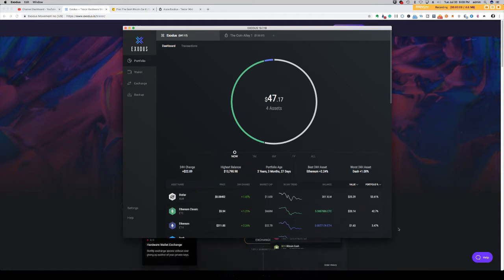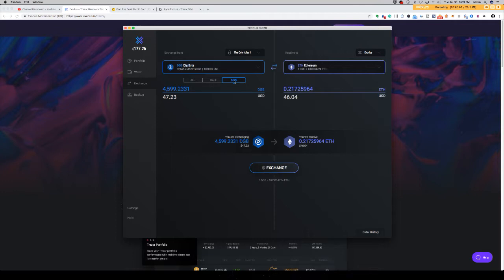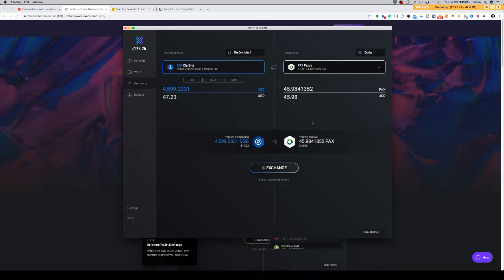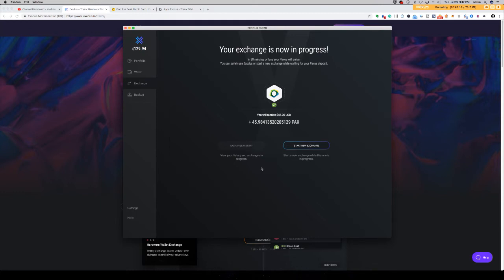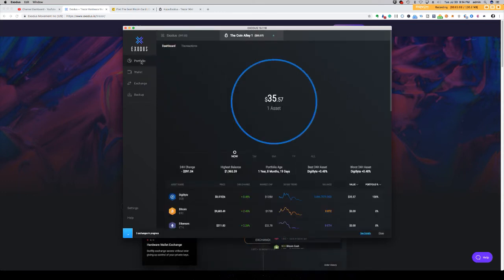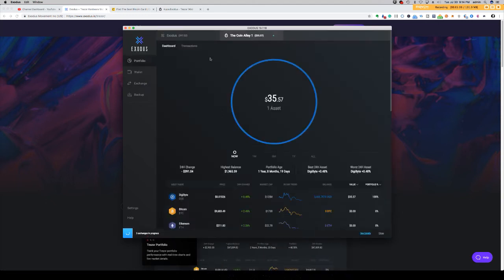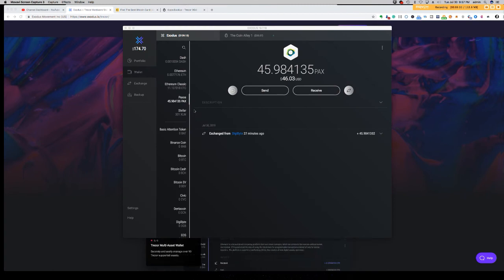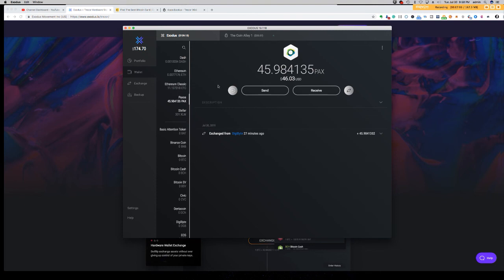Exodus + Trezor Hardware Wallet - Trade Tutorial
Exodus and Trezor Hardware Wallet Experience

Looking for a Crypto Debit Card with Rewards?
to sign up for Crypto.com and we both get $50 USD :)

**Tips Cheerfully Accepted**

LTC: Lfccxb9keTzYYxPqdXv8DEoiRHR7pAPVJQBTC
ETH: wthomas.eth
DOGE:DNAa9JEKSkLnh7UqJdzQ3LNZ53J14qa64Q
DASH:XnwSigBbbdTszjzPgTAV5W2mZ8N5FJoyG8